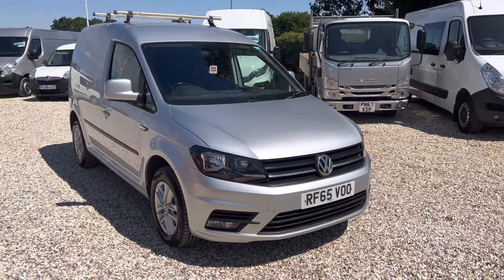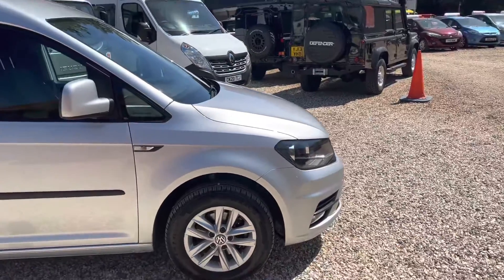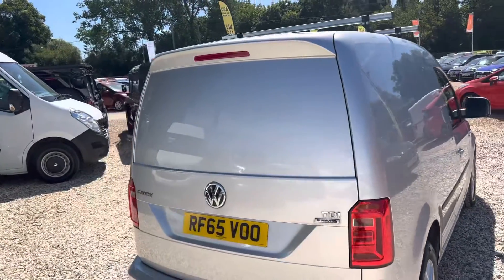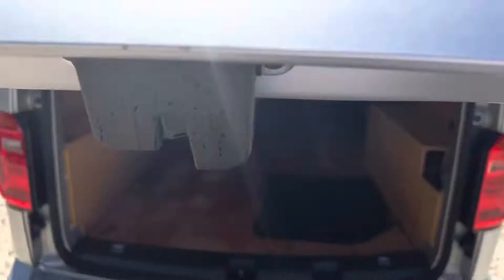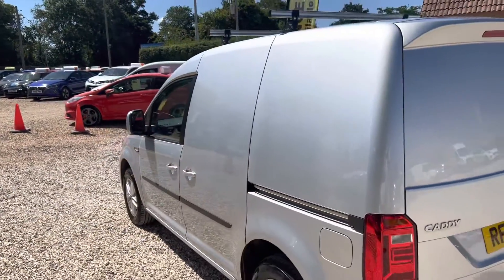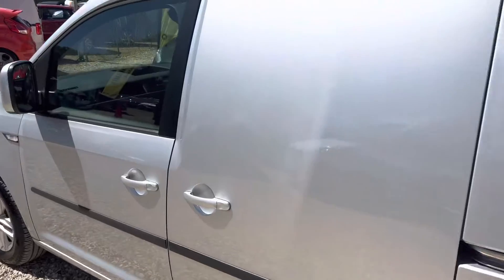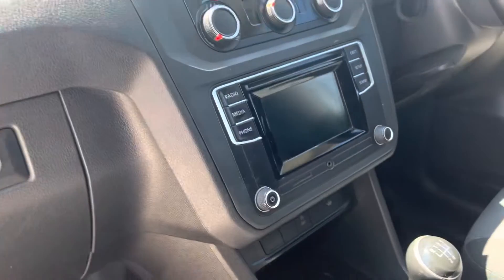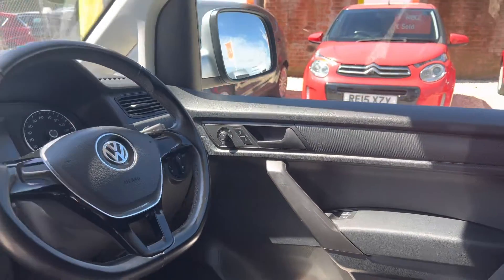2015 (65) Volkswagen Caddy 2.0 TDI C20 Highline